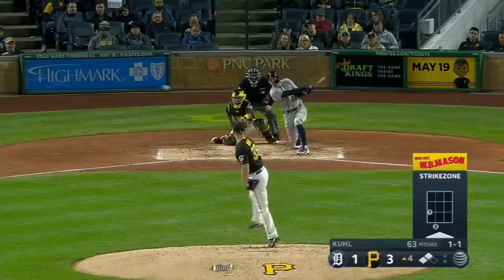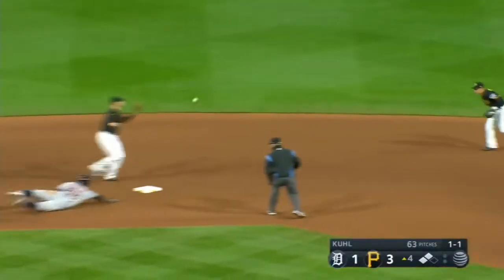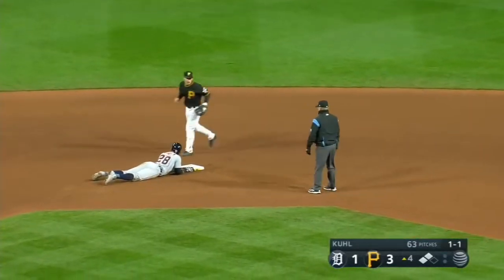Tigers vs Pirates Highlights | 4/25/18